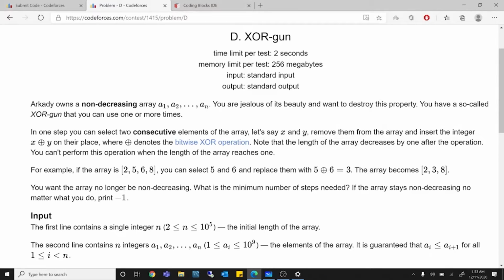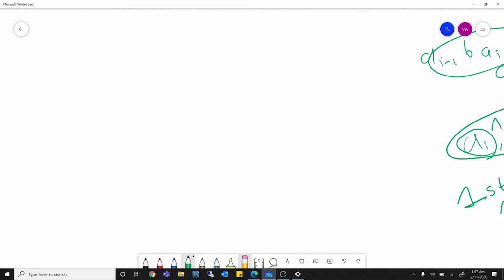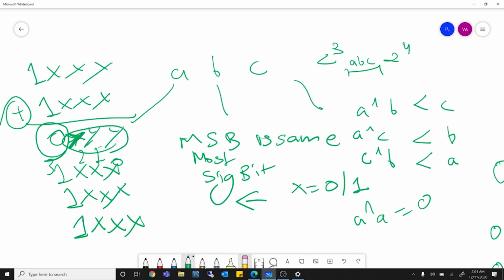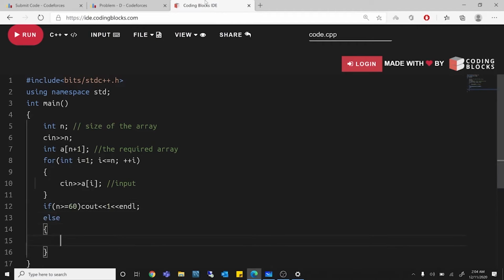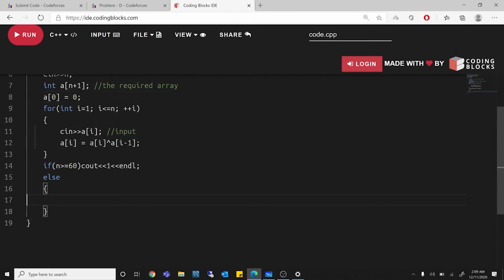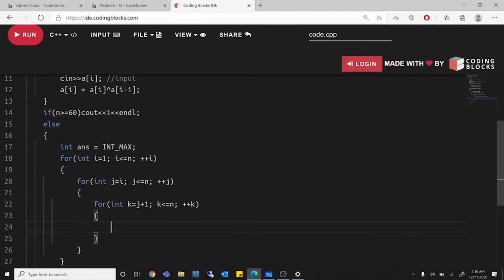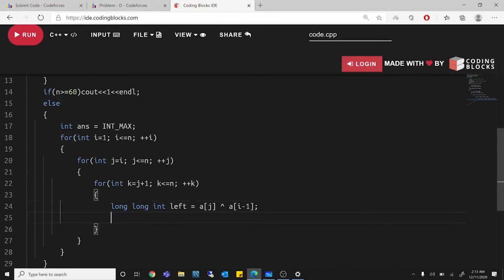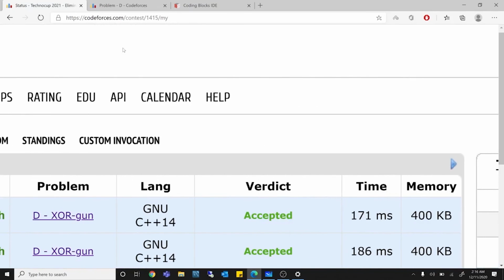Codeforces Round #687 (Div. 2) Problem D. XOR-gun | Detailed Explanation and Code Walkthrough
Presenting a detailed solution and code walkthrough of the problem
Codeforces Round #687 (Div. 2) Problem D. XOR-gun
Learn about Bitwise operation XOR, its properties and how to use it
Link to the problem:
00:00 Introduction
00:21 Explanation of the Problem Statement
02:35 Some Properties of XOR
03:18 Important property/cased used in the problem
07:34 start of the code
08:21 What if pattern is not found
11:50 Writing the code for main issue
18:30 Submitting the code
18:50 Acceptance and Briefing
19:20 Don't forget to leave a like and subscribe to the channel